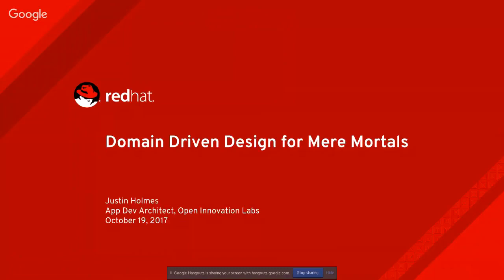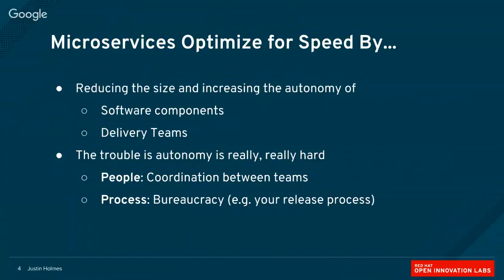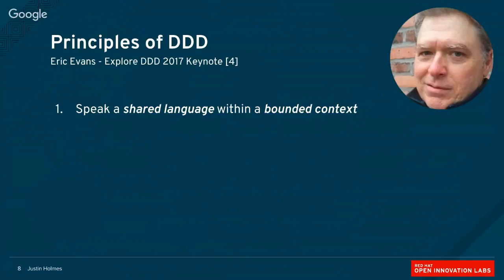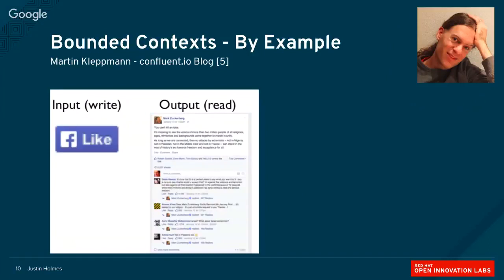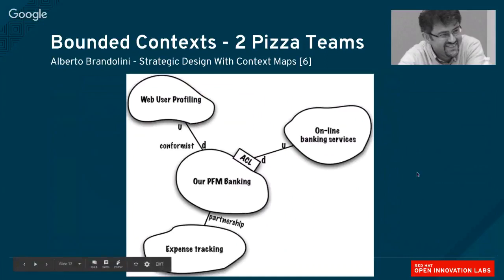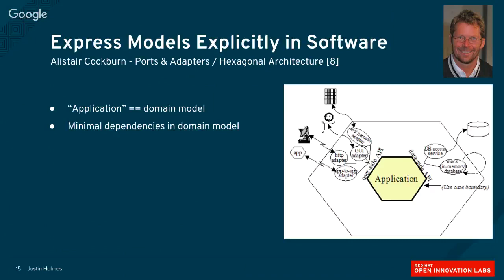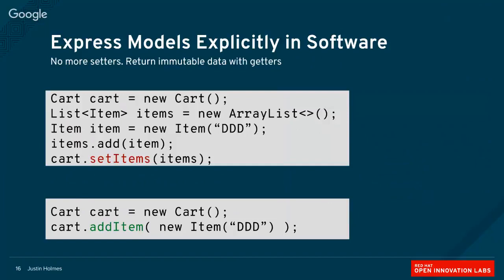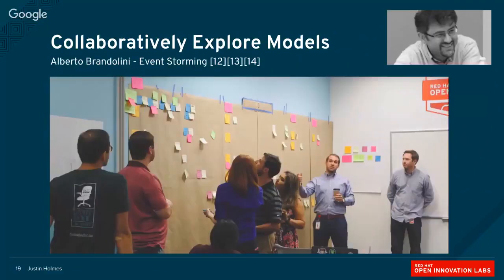Domain Driven Design for Mere Mortals Red Hat Developer DevNation Tech Talk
Welcome to the Red Hat Developer DevNation Tech Talk, where we demystify the concept of Domain-Driven Design (DDD) and make it accessible to developers of all levels. In this enlightening video, we dive into the world of DDD and explore how it can revolutionize your software development approach, regardless of your expertise.

Are you ready to take your software design to the next level and create more maintainable, flexible, and scalable applications? Join us as we unravel the principles, patterns, and practical techniques of Domain-Driven Design and empower you to become a DDD practitioner.

Throughout this video, our expert presenters will guide you through the fundamental concepts of Domain-Driven Design. You'll learn how to identify and define the core domains of your applications, model complex business processes, and leverage bounded contexts to establish clear boundaries and encapsulation.

By the end of this tech talk, you'll have a solid understanding of:

- The principles and benefits of Domain-Driven Design
- Identifying and defining core domains in your software applications
- Modeling entities, value objects, and aggregates to represent business concepts
- Applying ubiquitous language to facilitate effective communication between domain experts and developers
- Implementing domain events and domain services to capture and handle business processes
- Leveraging bounded contexts to manage complexity and establish clear boundaries
- Practical tips and best practices for adopting Domain-Driven Design in your projects

Join us now and embark on a transformative journey into the world of Domain-Driven Design! Don't miss this opportunity to learn from industry experts and unlock the power of DDD to create more robust and successful software applications.

Get ready to embrace Domain-Driven Design and elevate your software development skills to new heights!